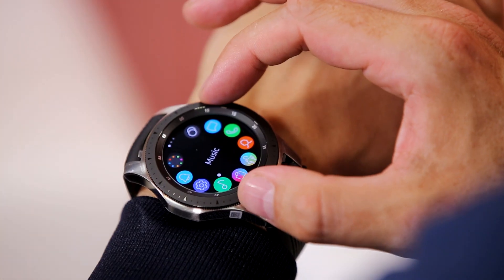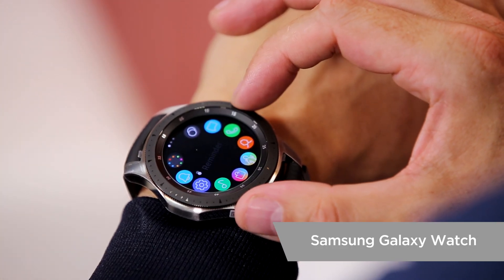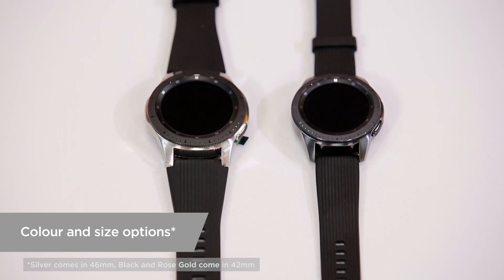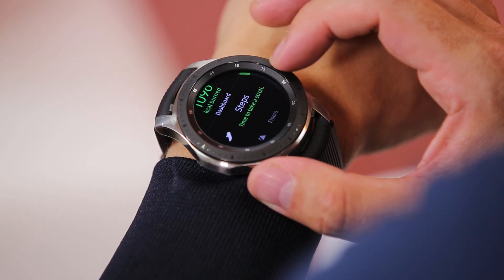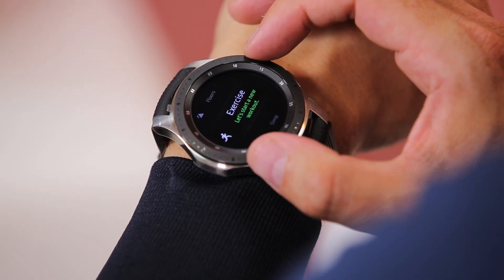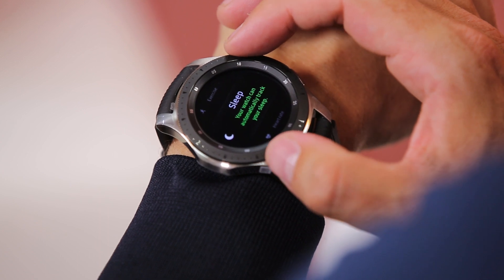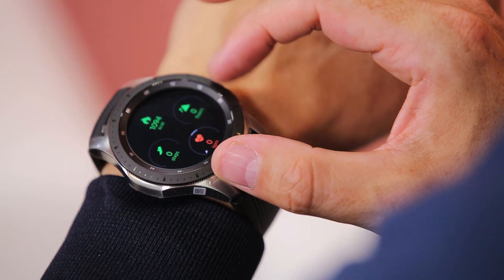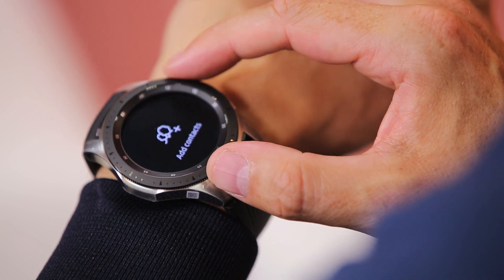Samsung Galaxy Watch | Expert Video | Currys PC World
Learn more about the Samsung Galaxy Watch.

Shaun Harvey, Expert for Samsung at Samsung HQ joins us to discuss the innovating and exciting technology in the Samsung Galaxy Watch.